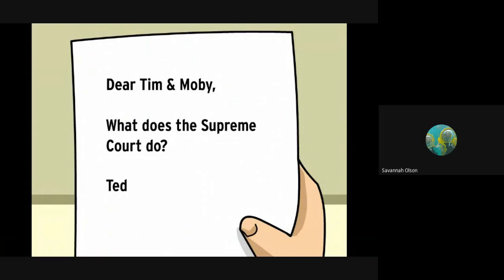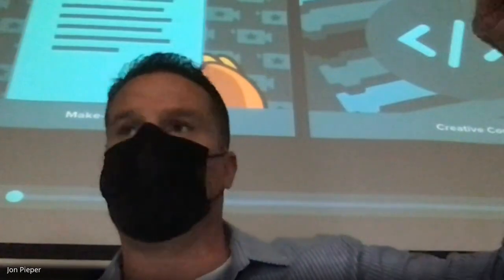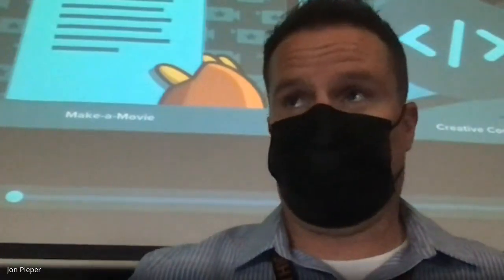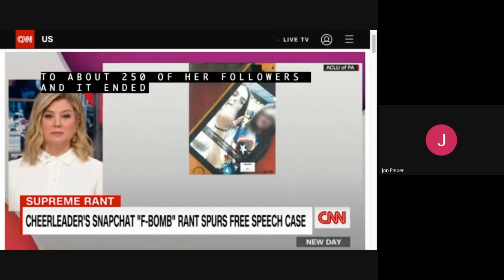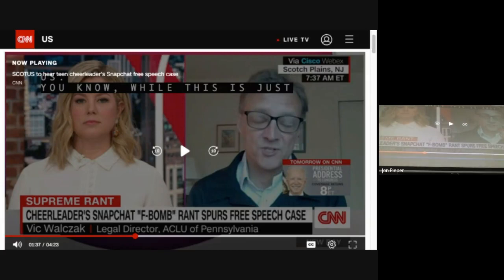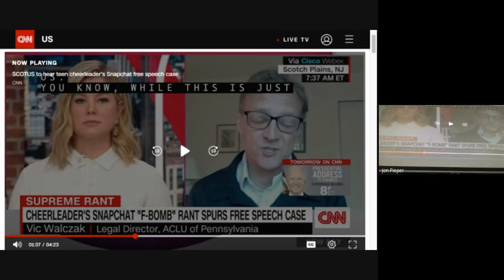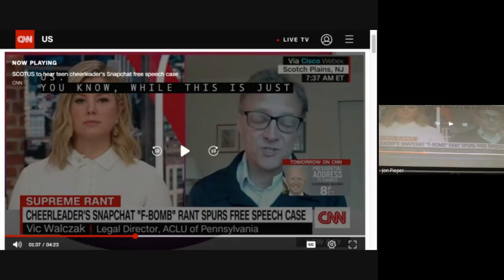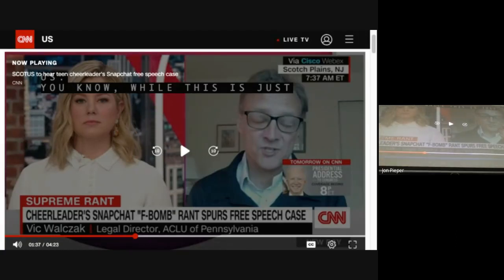5th Hour Civics B meeting Mr Pieper 2021 04 27 at 11 42 GMT 7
Update on what is happening in Mr Pieper's Civics B class.  5th hour.  4.27.21